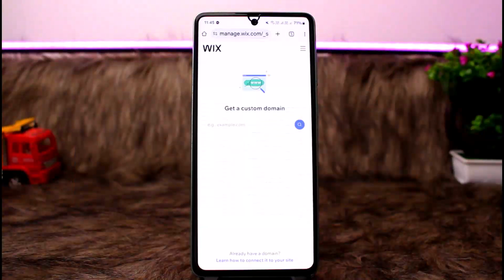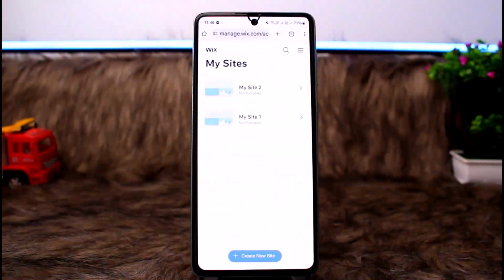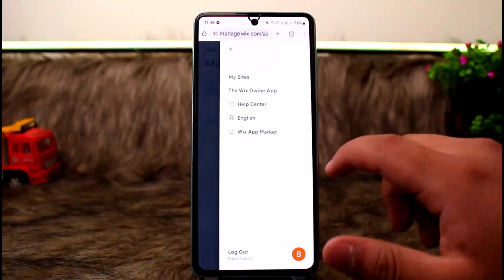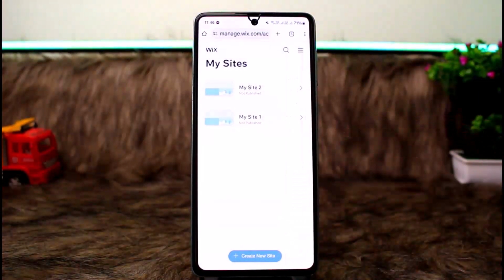How To Turn On SSL Certificate On Wix Website ! (2025)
Enabling an SSL certificate on Wix is a simple process that ensures your website is secure and displays "HTTPS" instead of "HTTP." Wix provides free SSL certificates for all sites hosted on their platform, but you need to ensure it is activated.

To turn on SSL, start by logging into your Wix account Once logged in, go to your site's dashboard and navigate to "Settings." Scroll down to the "SSL Certificate" section under "Domain" settings. If your SSL is not yet activated, you should see an option to enable it—click "Turn On SSL" or "Activate." Wix will process the activation, and your site will become secure shortly. If you have connected a custom domain but do not see the SSL option, ensure your domain is properly linked to Wix by checking your domain settings.

Most SSL activations on Wix happen automatically, but if you encounter issues, try clearing your browser cache or waiting a few hours for the changes to take effect. Additionally, if your site is new, SSL might take a bit longer to activate. If your SSL still does not work, contact Wix support for further assistance. Having SSL enabled is crucial for website security, SEO rankings, and user trust, so make sure it is turned on as soon as possible.

Timestamps:
0:00 Introduction
0:15 Logging into Wix
0:30 Navigating to Domain Settings
0:50 Turning on SSL Certificate
1:05 Troubleshooting SSL Issues